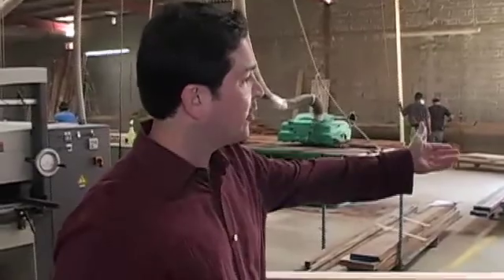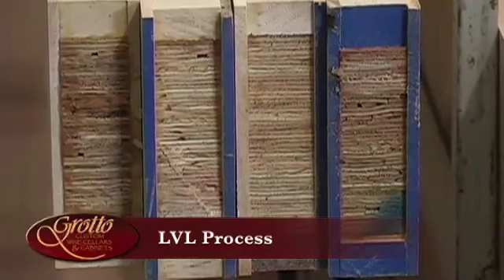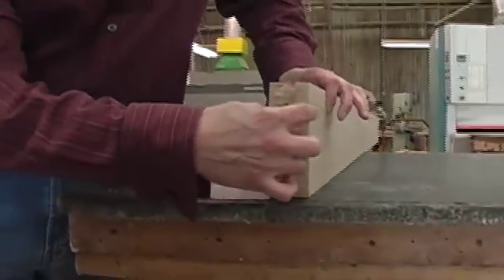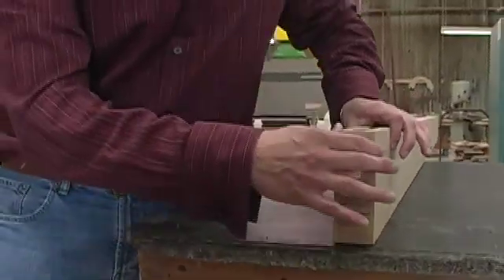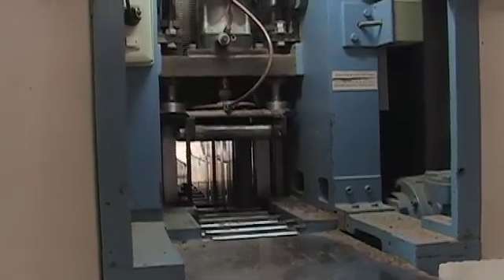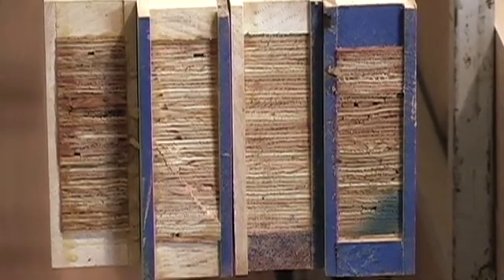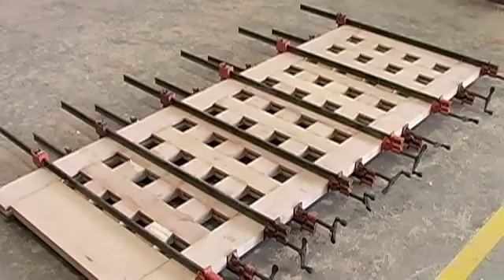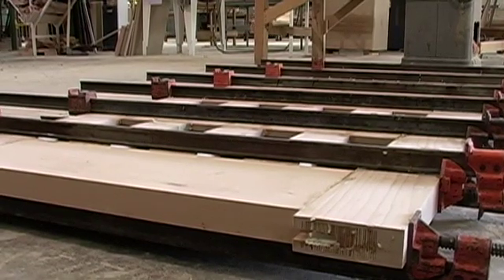Coastal Wine Cellar Door: LVL Construction Technology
An explanation of the LVL process used in Custom Wine Cellar Doors.